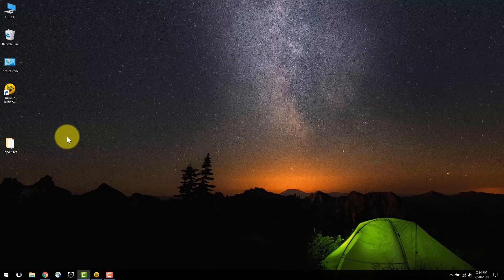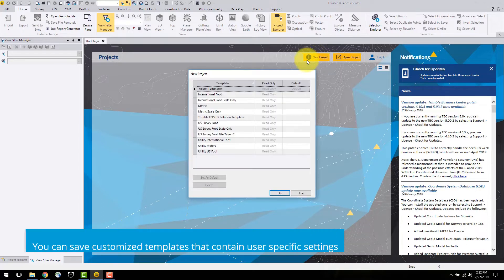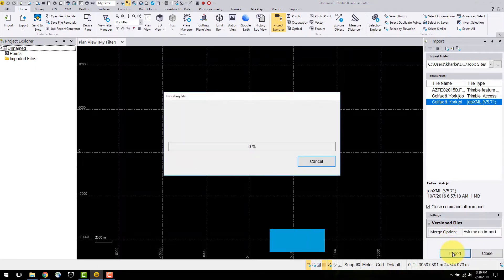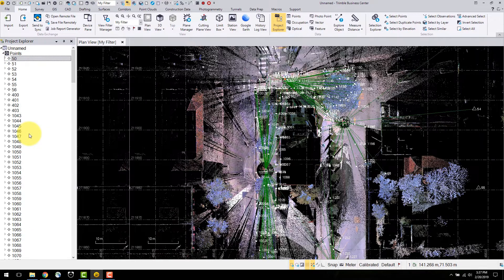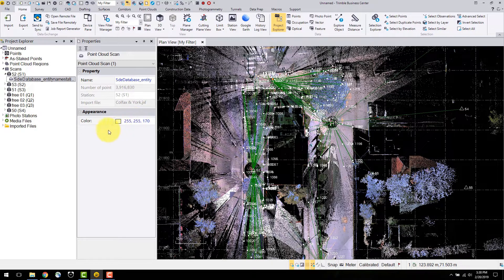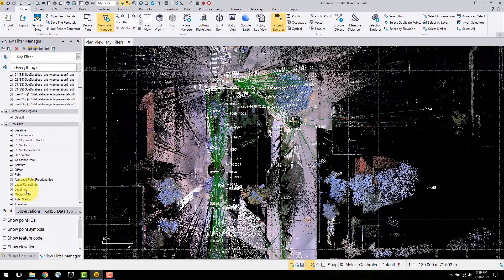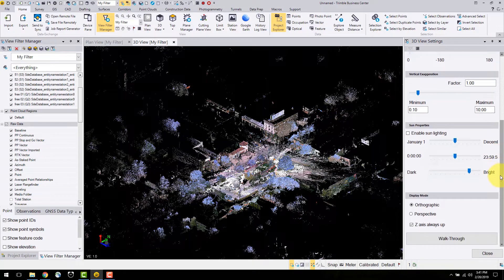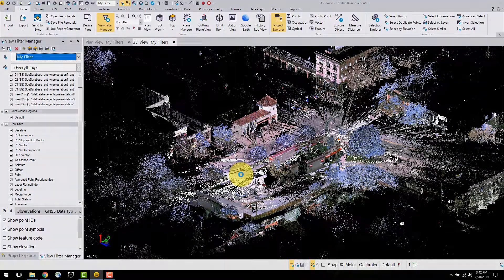Video 3: TBC Intro and Survey Project Setup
It is important to have your data formatted correctly for import. As shown here, the JOB file is at the same level with the folder that contains all of your data. This folder holds the images and the RWI files where the point clouds are stored. It is important to note that the top level JXL file and folder name have the same name, and that the folder has the name “Files” as an extension.

Trimble Business Center is an office software used for complete field-to-finish workflows. This software package allows users to edit and process survey data such as total station, GNSS, and levelling, Perform CAD creation tasks, data preparation, surface and corridor creation, point cloud manipulation and aerial photogrammetry workflows.

The first thing we want to do is import our data from the field.  You can find this command under the Home tab.  This opens the import command window.  Here you can select this button to browse to a folder.  I will select the Topo Site folder on my desktop.  Files in this folder as well as their type are displayed in the import command.  Here we have the JXL exported from the field as well as it’s version number.  At the bottom of the command window there is a settings option to select merge options if existing data in the project is similar or the same as the import.  In this case I will leave it as “Ask me on import” and select Import.

Once the scan data has been imported. TBC will automatically colourize the point cloud data. Depending on the size and quantity of scans and images, this process can take anywhere from one second to several minutes. You can skip this process by clicking stop and colourize later.

Once the data is imported a dialog is displayed prompting the user for the option to view the import report.  In the import report any issues that were found by TBC on importing the file are displayed.  12 files were imported, an issue with the scan file name, and an error with the coordinate system is displayed.  This is important to note.

Closing out of this window we can see that there is now various types of data in our project.  Using the mouse wheel to zoom we can see that there is scan data and total observations.  On the left hand side the project explorer has several new object types.  The first is Points.  You can select the arrow beside the point name to display any additional information such as coordinates, total station and RTK measurements.  I will select the point, right click and a display of various commands appears.  I’ll scroll to the bottom and select properties.  Here you can see point ID, feature coding, description, and coordinate information associated to that point.  Next I’ll select a total station observation and view the properties such as instrument to and from, prism constants, heights, observed and computed data as well as accuracy.  The properties pane is very useful for performing checks and changes on your data.

The next object we have are As-Staked points.  These are points measured in the field using Trimble Access’ Stakeout method.  They display the stakeout method as well as the grid deltas associated.  This is useful for making check measurements and staking design data.

After the As-Staked points there is a Point cloud Region.  On import, all scan data from the JXL is merged into one Default point cloud region.  In the properties you can see the name, number of points contained in the cloud, as well as rendering settings for appearance.